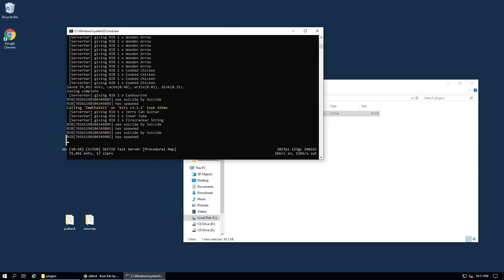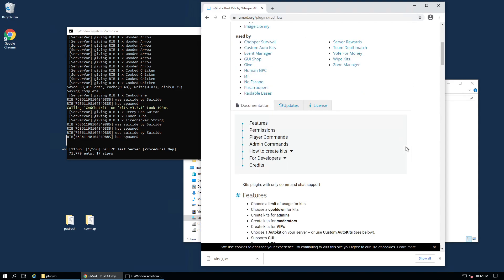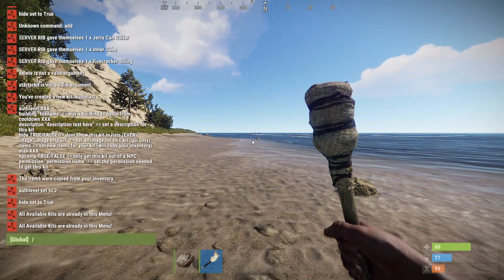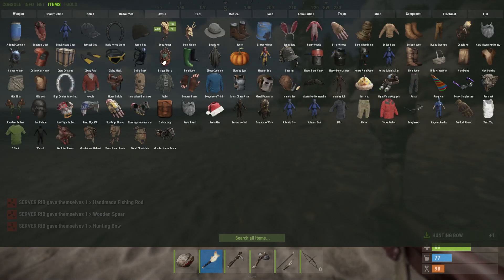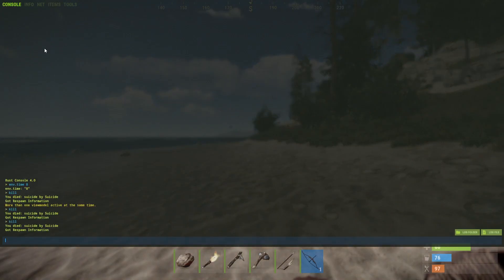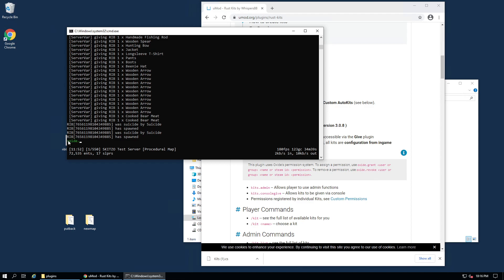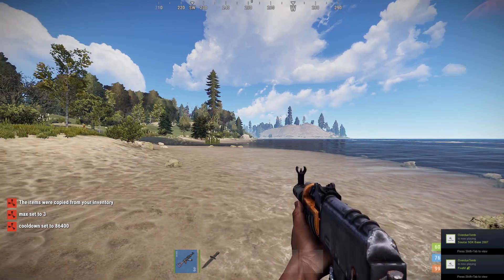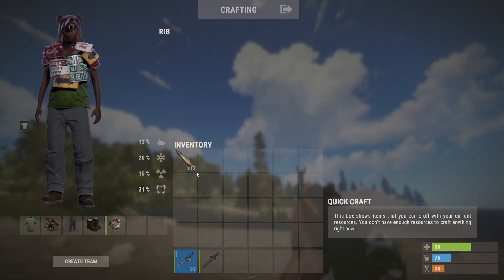How to add KITS plugin to your RUST servers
Come and try my RP server out NRG RP Once you have added the plugin to the folder do this in the console

oxide.grant group admin kits.admin